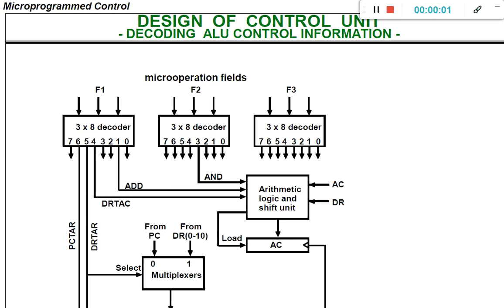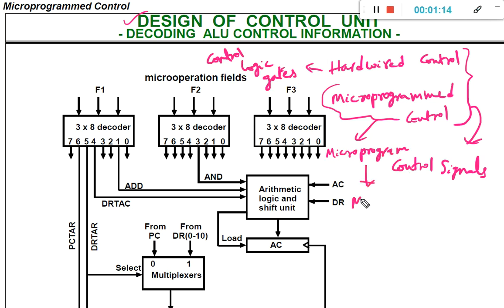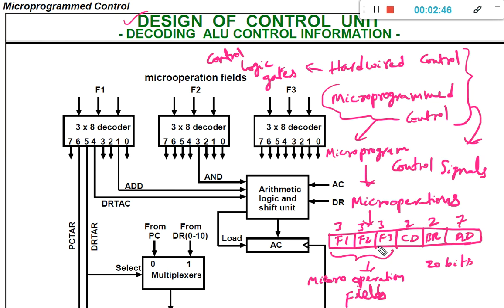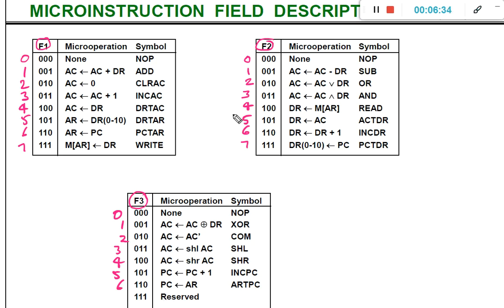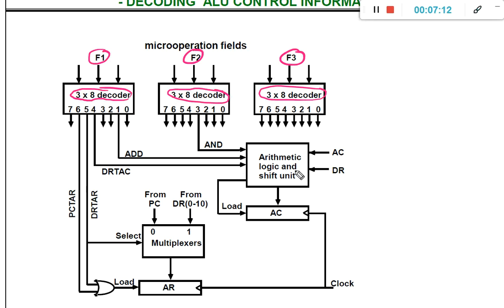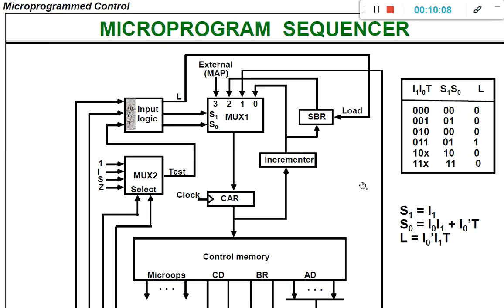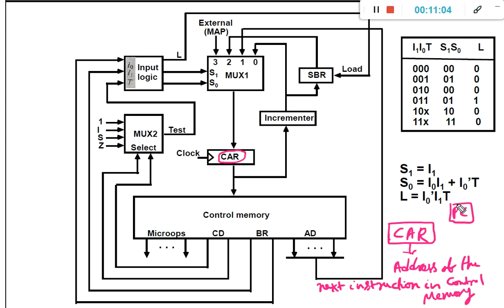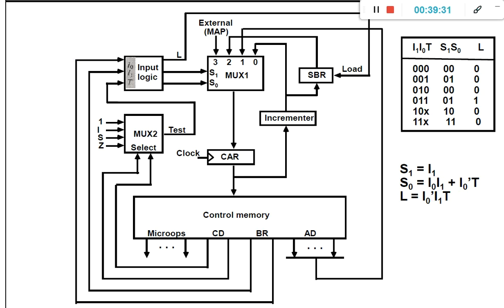Design of Control Unit and Microprogram Sequencer